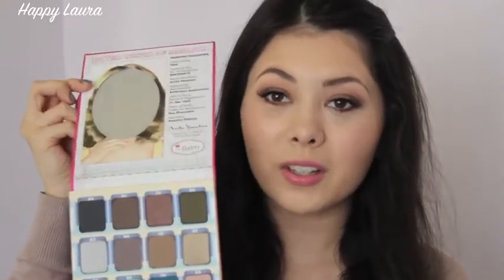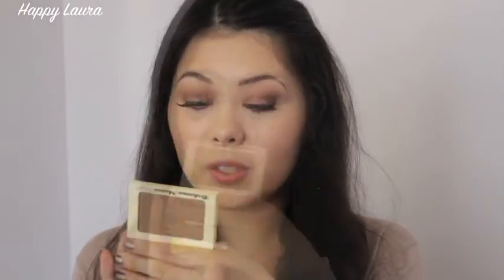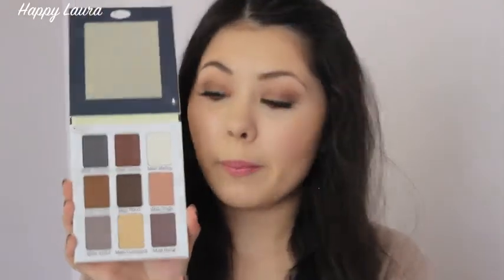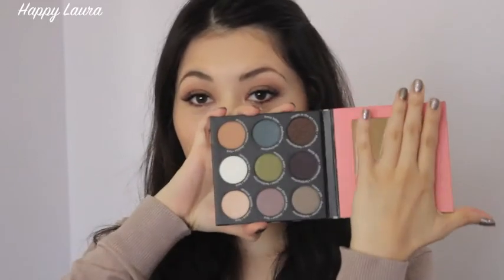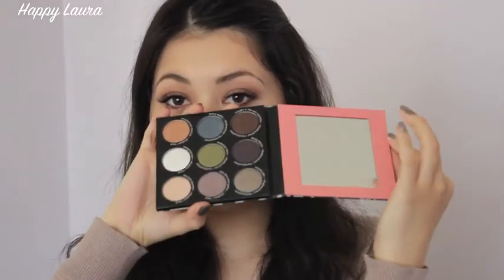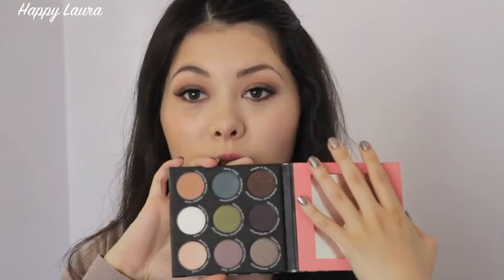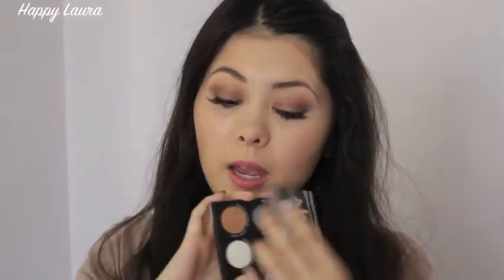The Balm Haul ♡ Happy Laura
A few weeks a go I made an order off when they were having a 50% off flash sale! (hooray for sales) So I had the opportunity to pick up a few things that had been on my wish list for a while! My good friend Fran also picked up a few things and we spilt the shipping costs which was even better :D If you would like to see any of there products in action let me know and I would be more then happy to do so! :D

Do you have any The Balm recommendations?!

Other Tags: pale, fair, priceline australia, myer, drugstore, highstreet, highend, asian eyes, department store, mecca, january 2014, everyday make up routine, beginners make up, wearable smokey eye, simple, fast, easy, miss happy, today, current, luxury, affordable, make up, beauty, cosmetics